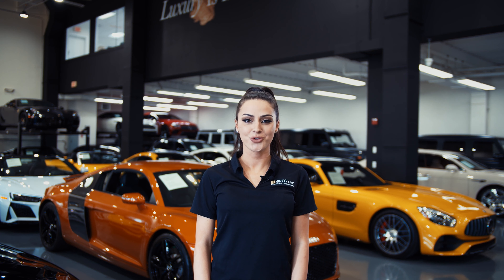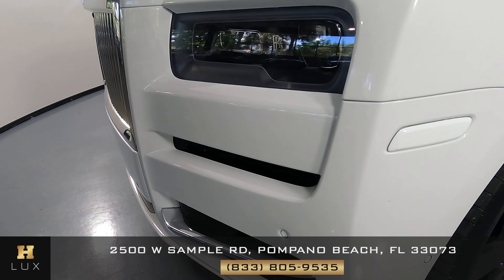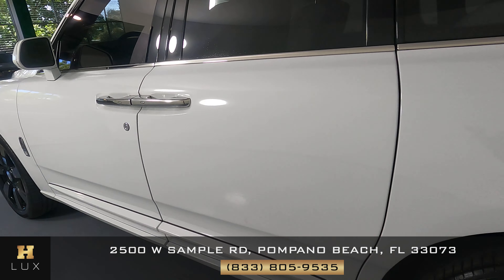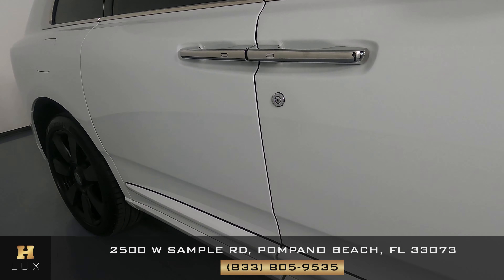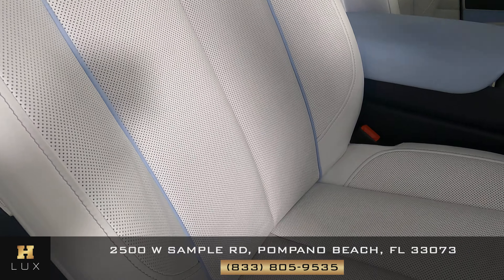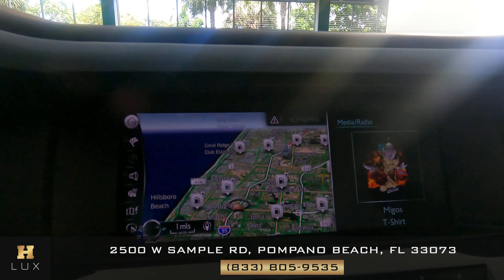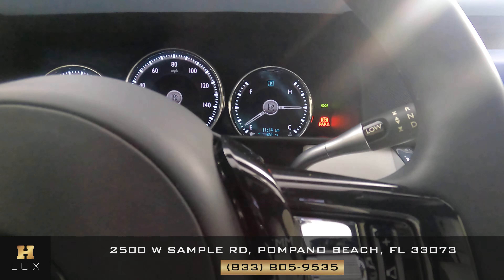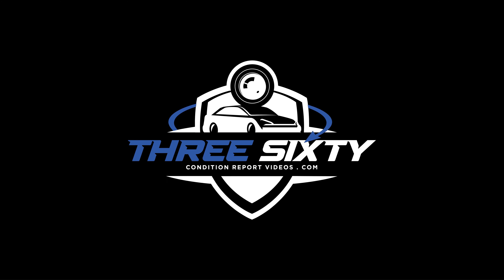2020 ROLLS ROYCE CULLINAN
SLATV4C02LU200383